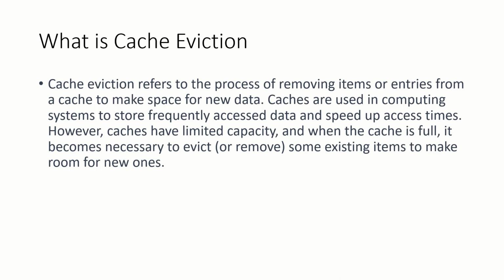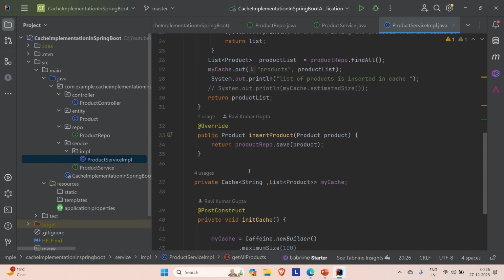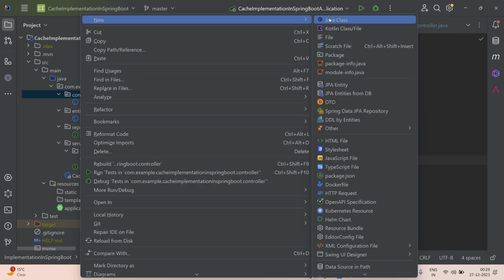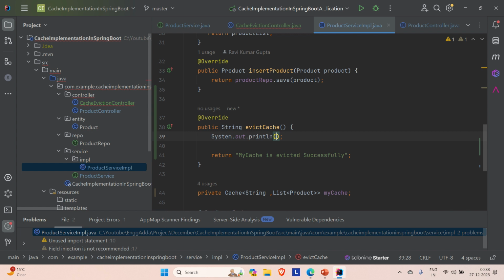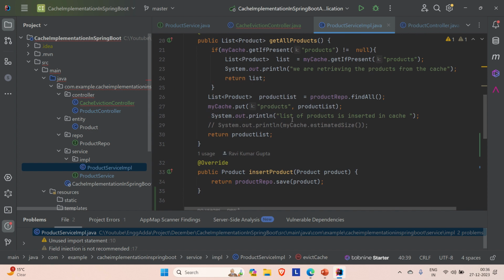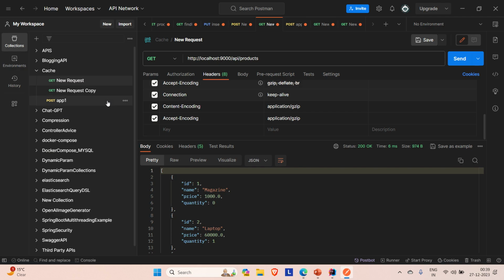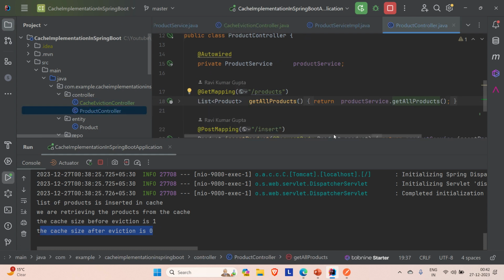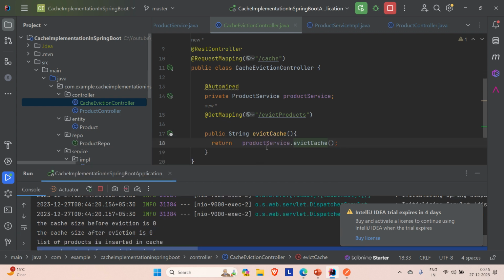Cache Eviction in Spring Boot as REST API